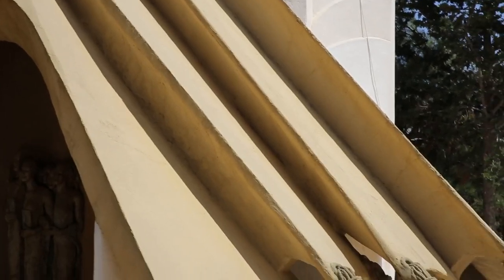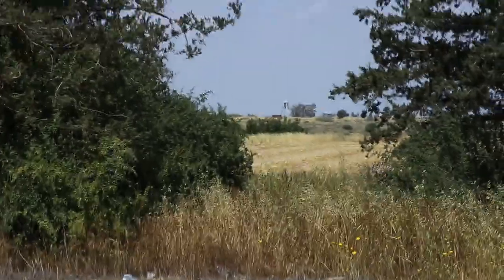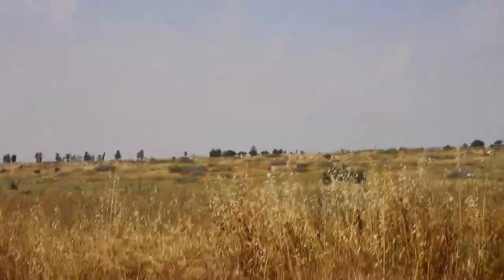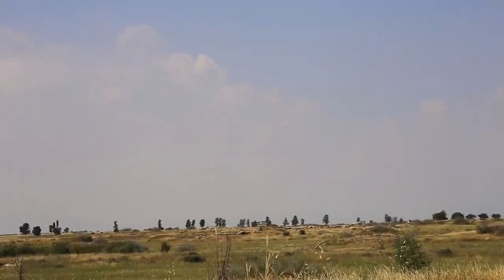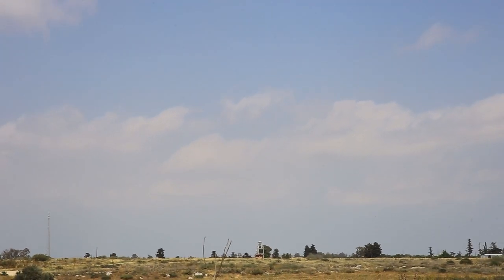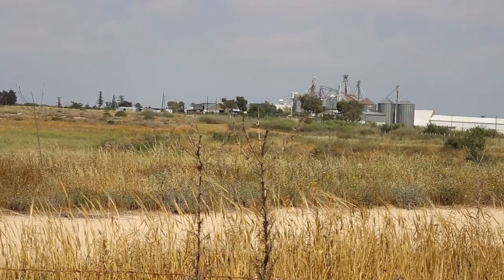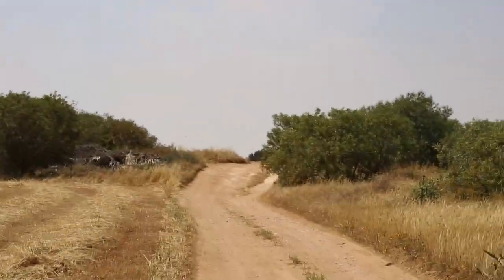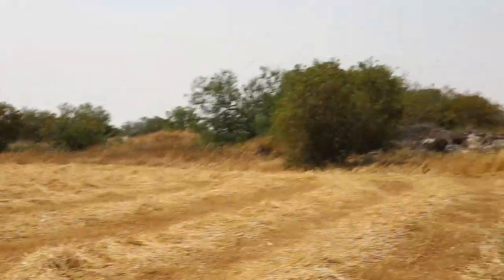Creation of Dasaki (small forest) Achna and the Turkish Invasion of Cyprus 1974.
Turkey invaded Cyprus on 20th July 1974. The reason stated was to protect Turkish Cypriots from instability and persecution caused by the Greek Military Government (Junta) and the Greek Cypriot desire to unite with Greece (Enosis).

This year is the 50th anniversary of the invasion and tensions are still high and much debate continues. Whole Greek Cypriot towns were evacuated with people losing all their property. Equally, many Turkish Cypriots living in Southern areas had to leave their possessions and move to the Turkish controlled area in the North.

This disaster is referred to as "The Cyprus Problem"